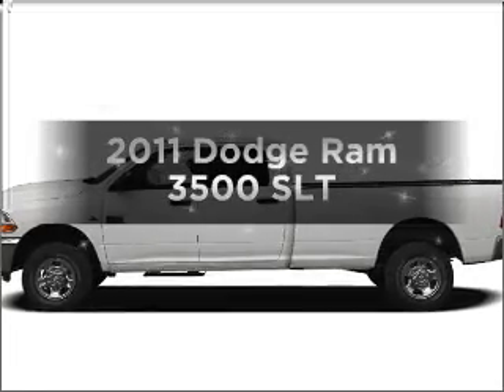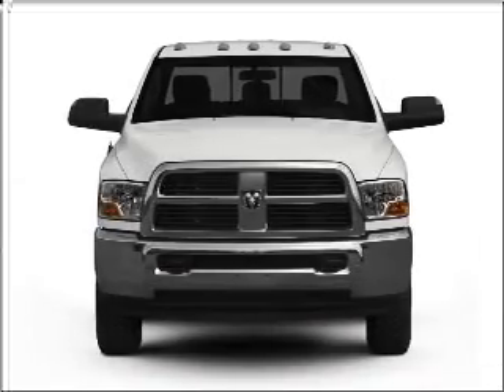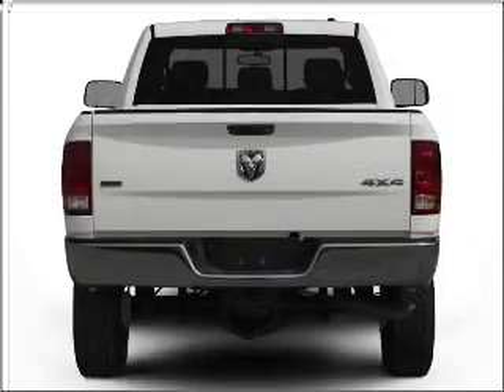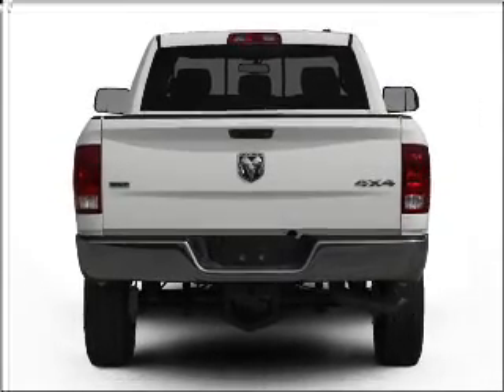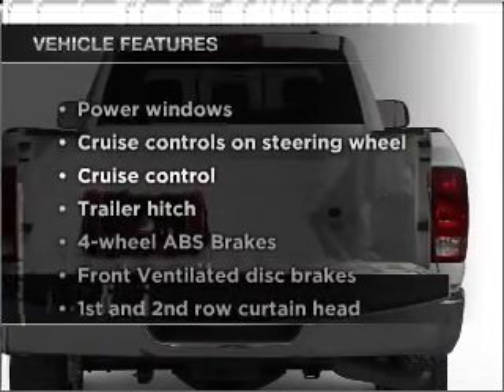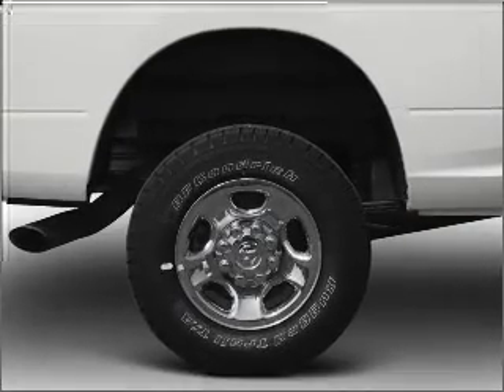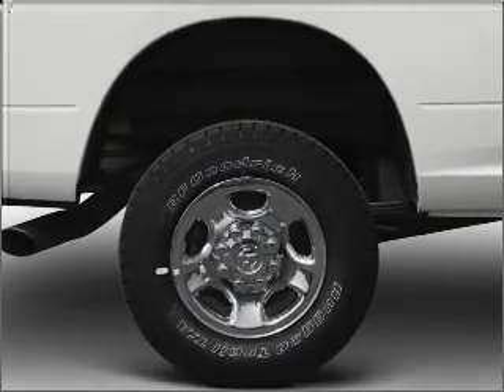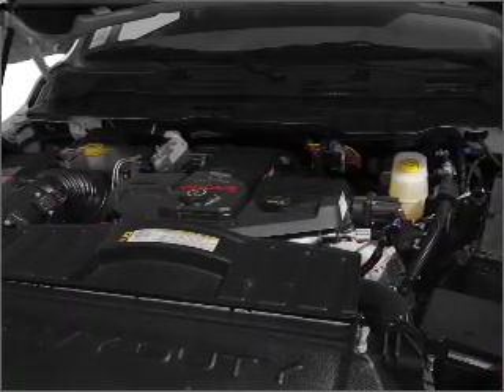2011 Dodge Ram 3500 - St. Charles IL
Year: 2011
Make: Dodge
Model: Ram 3500
Trim: SLT
Engine: 6.7 liter inline 6 cylinder 24 valve
Transmission:
Color: Bright White
Mileage: 0
Address:
1611 East Main St.